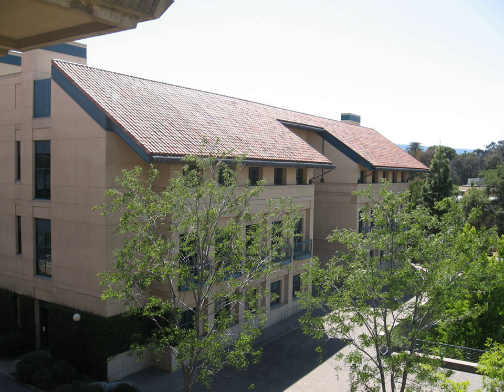Green Earth Sciences | Wikipedia audio article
- Socrates

SUMMARY
Dedicated on October 21, 1993, the Cecil H. and Ida M. Green Earth Sciences Research Building at Stanford University houses classrooms, offices, and laboratories for research in the field of earth sciences.  The building's extended basement contains the sunken Kresge Plaza, in which rock sculptures are designed to look like a miniature version of local geologic faults.